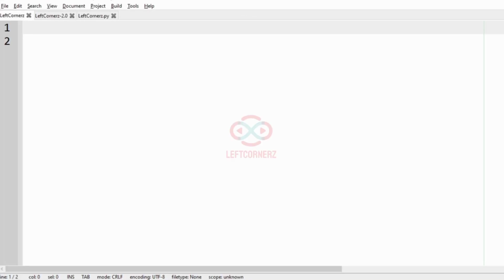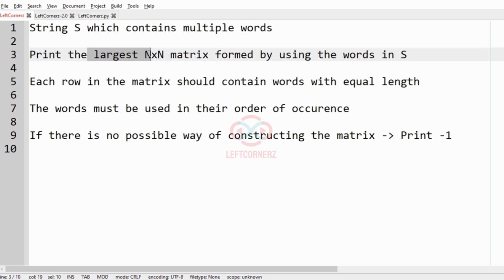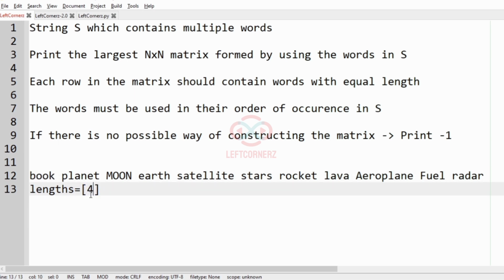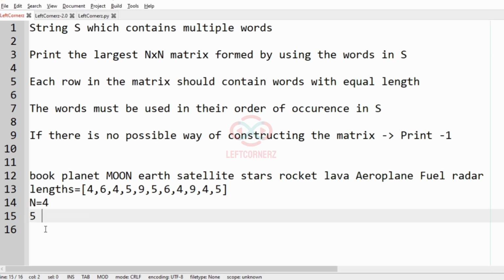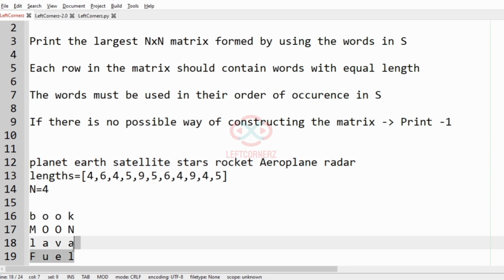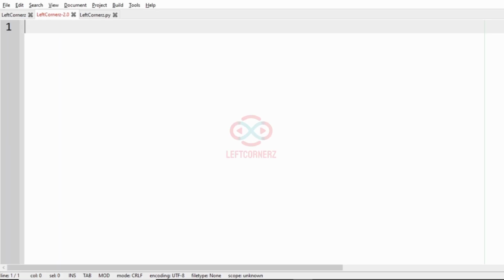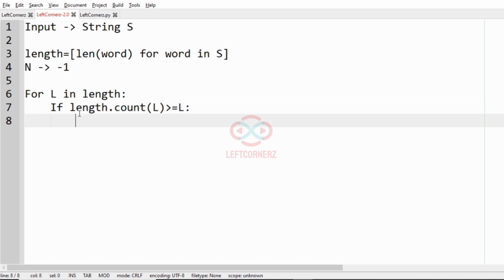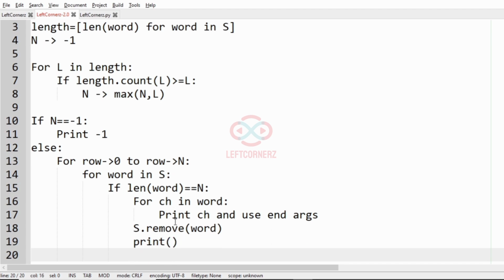skillrack daily challenge logic and explanation - largest square matrix - word(17-04-2021)[id-12964]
Video By:
Karthik B
Tharunkumar K